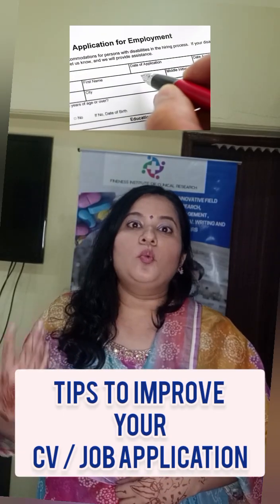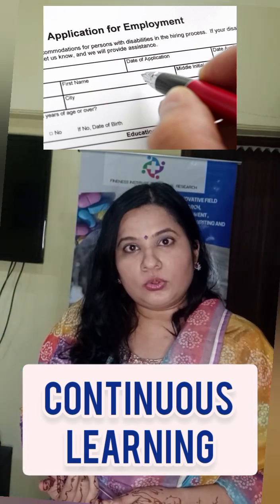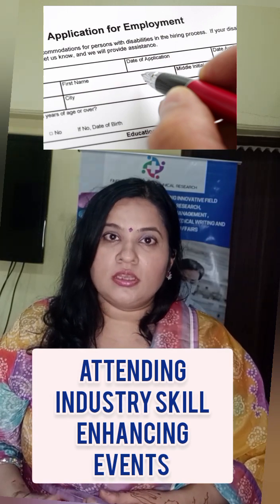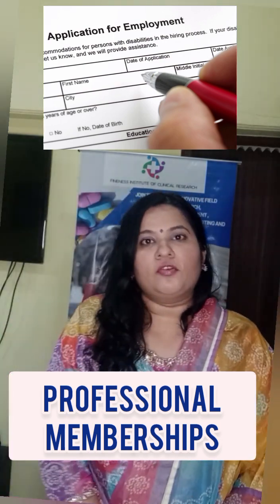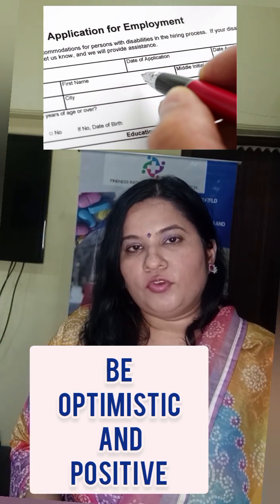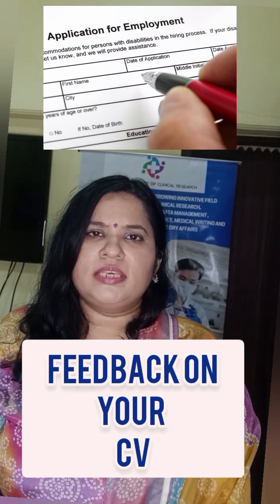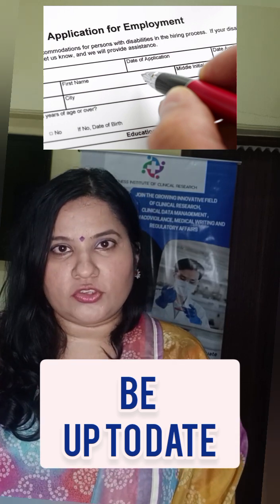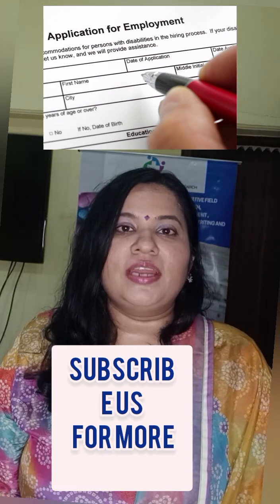Job Application Hacks: How to Get Noticed by Employers!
how to get a job in recruitment with no experience,
how to get the job with no experience,
how to get noticed by employers on linkedin,
how to get noticed by recruiters,
get noticed by recruiters on linkedin,
how to find the jobs i applied for on linkedin,
how to get a job at who,
how to ask if they are hiring,
how to get any job on indeed,
how to get a recruiting job with no experience,
how to answer why i'm looking for a new job,
how to get a job in hr with no experience,
how to get a job at 11,
how to get into hr with no experience,
how to get a human resources job without experience,
why does the hiring process take so long,
how to search for a new job while employed